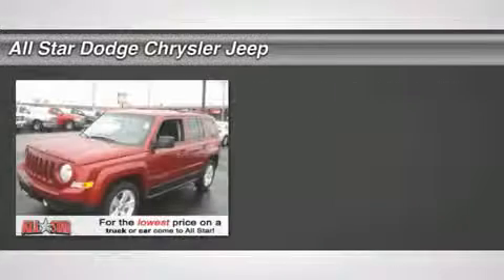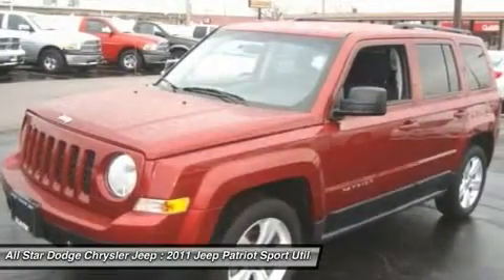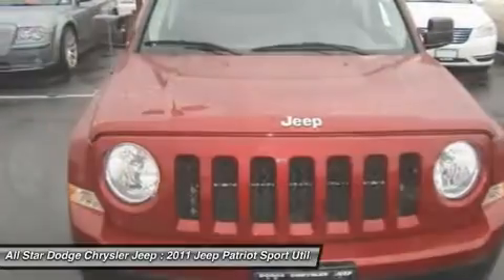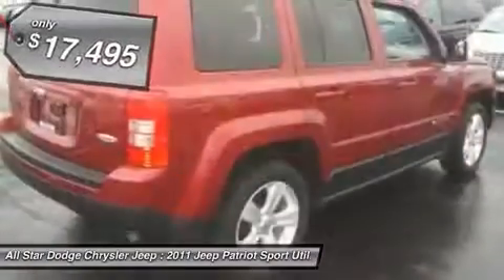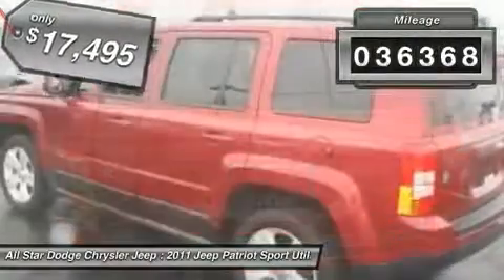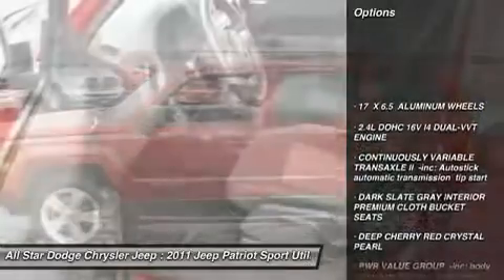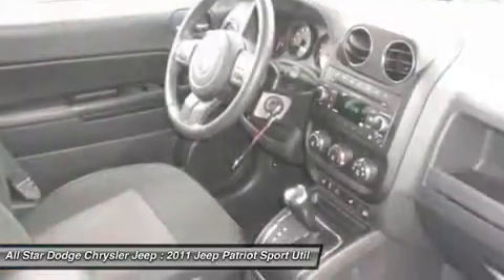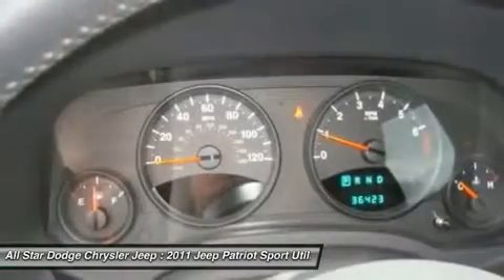2011 JEEP PATRIOT Bridgeton, MO 72035A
2011 JEEP PATRIOT Bridgeton, MO
Stock# 72035A

All Star Dodge Chrysler Jeep (AllStarDodgeChryslerJeep)
11503 St. Charles Rock Road

Don't miss this 2011 Jeep Patriot. It's equipped with Variable transmission and features a Deep Cherry Red Crystal Pearl exterior. With 36368 miles, you'll want to take this car home. Make a great choice today.